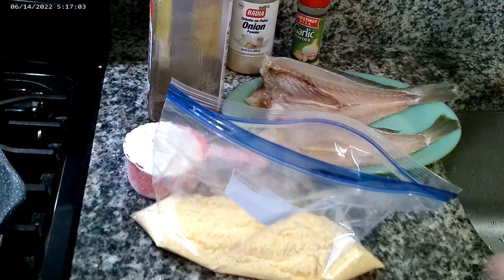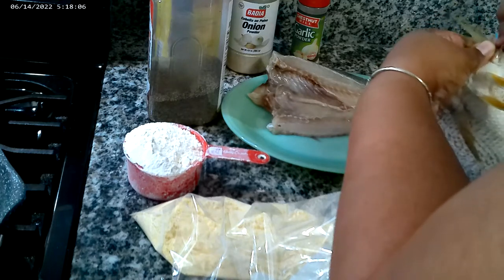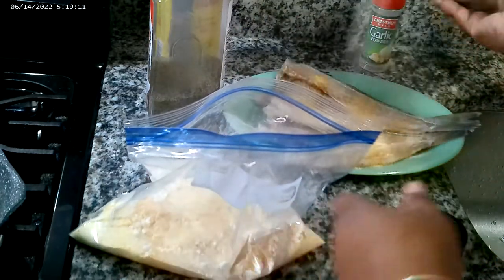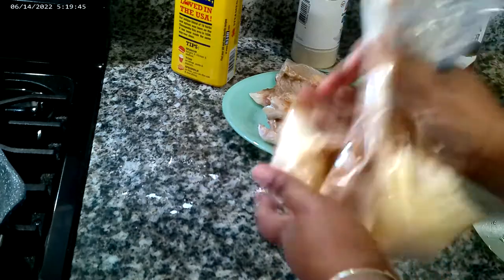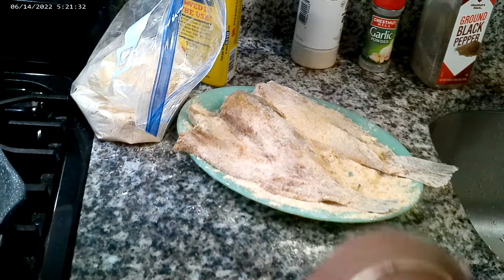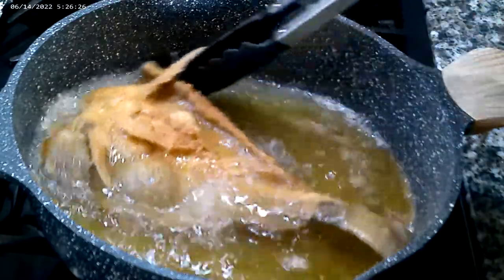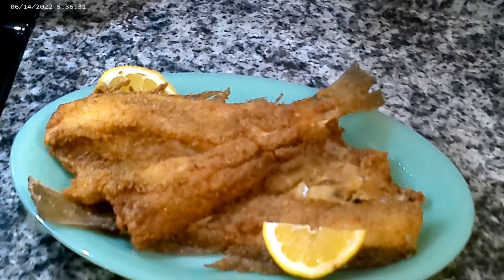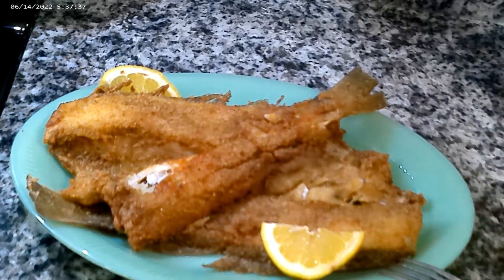Fried Croaker Fish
Thank you guys so much for watching my video! This recipe is a really delicious way to eat Croakers. This fish is is so tasty, it's a must try!!
Ingredients:
2 Croakers
1 cup of corn meal (yellow)
1 cup of AP flour
2 tablespoons of garlic powder
2 tablespoons of Onion powder
2 tablespoon of black pepper
2 tablespoons of old bay seasoning